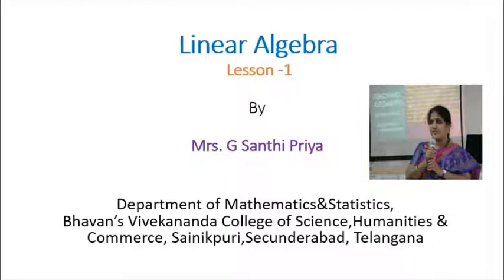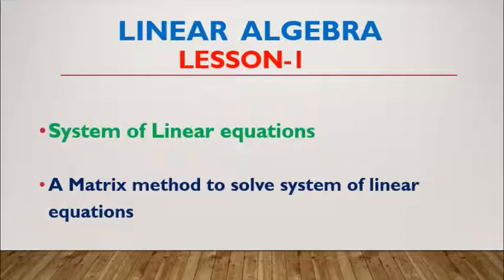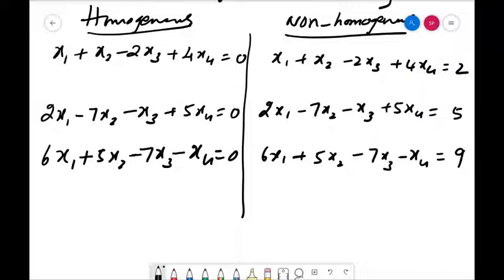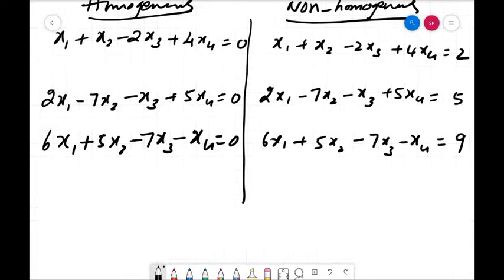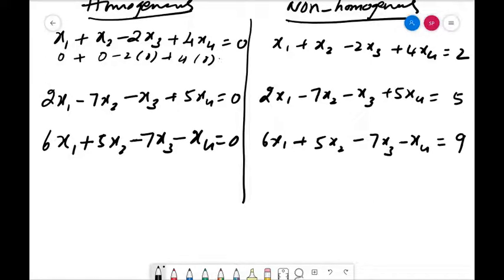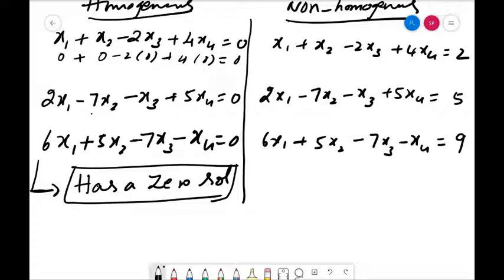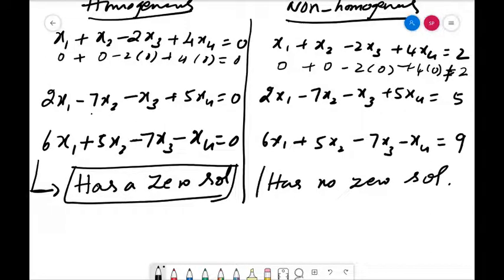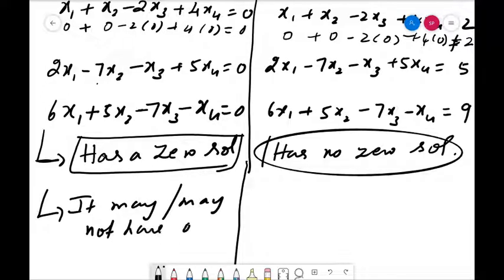Linear Algebra (For UG courses)-lesson 1-open educational resource searching process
This video demonstrates the process of locating the OER content from different sources